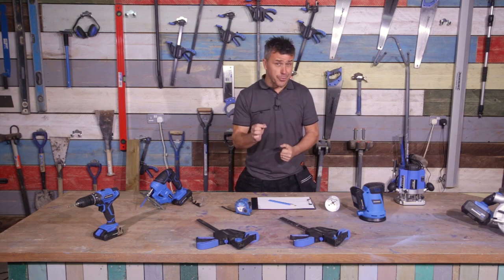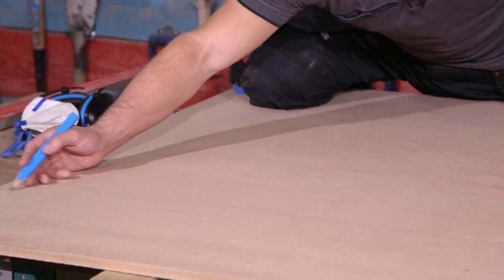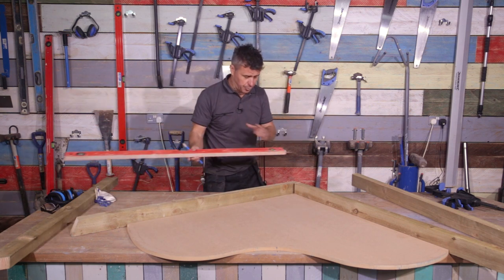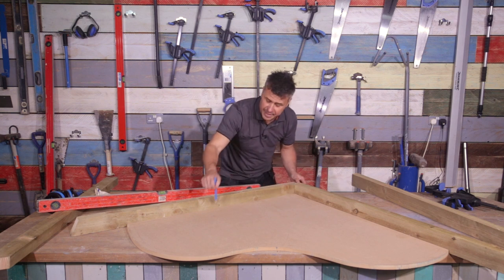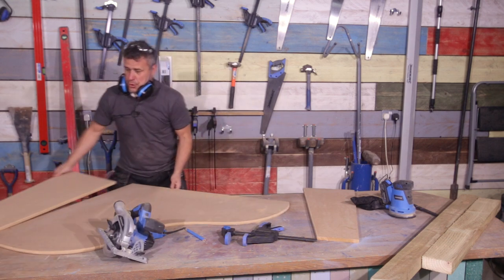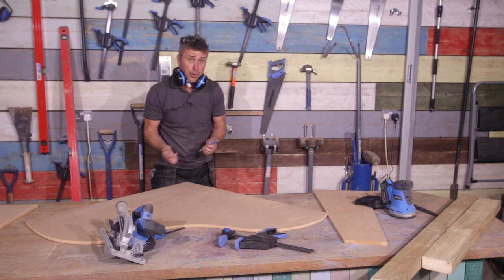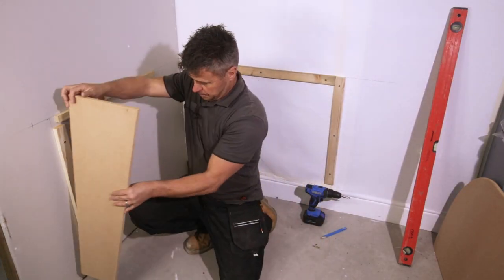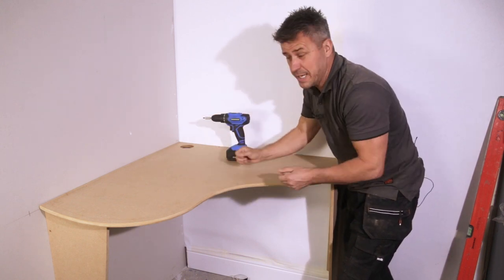How to build a bespoke corner desk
Working from home and need a new desk space? DIY Hero Craig Phillips shows you how to design and build a bespoke corner desk, perfect to fit in any awkward space at home. You just need a few simple tools to get you started!